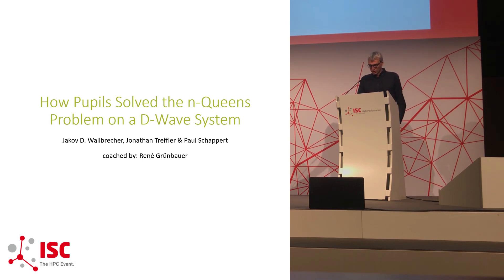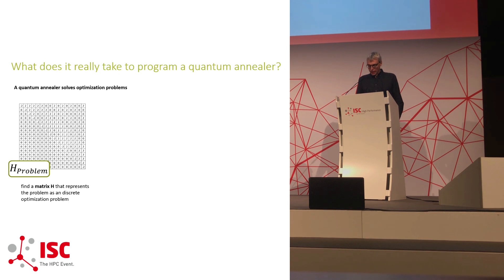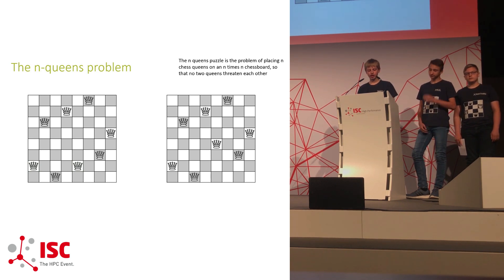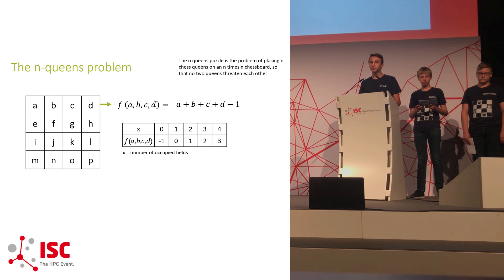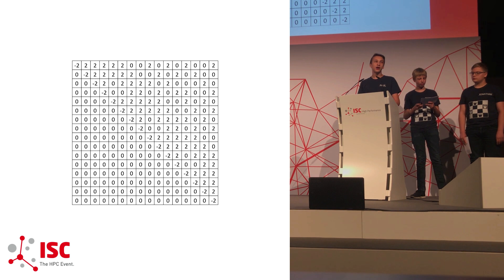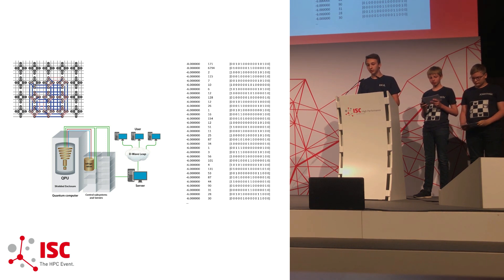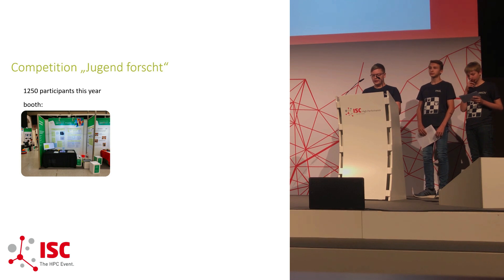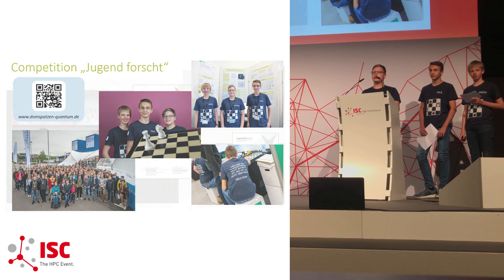ISC 2019: The Quantum Boys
Recorded at the International Supercomputing Conference 2019 in Frankfurt (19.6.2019)